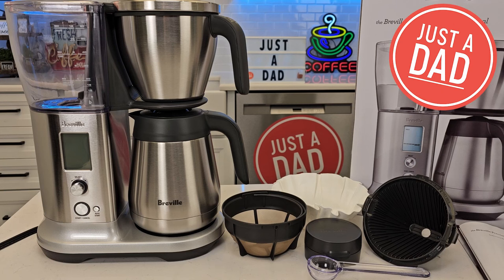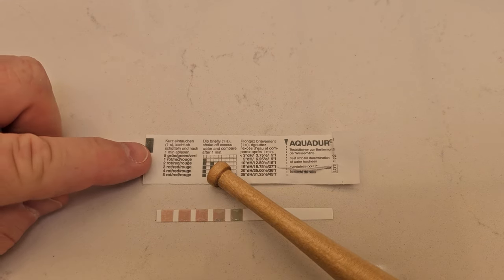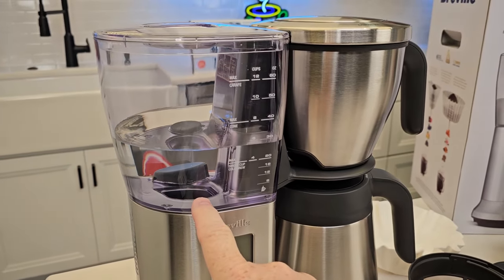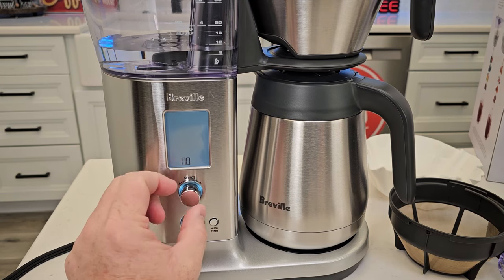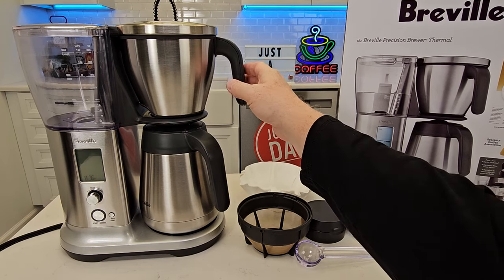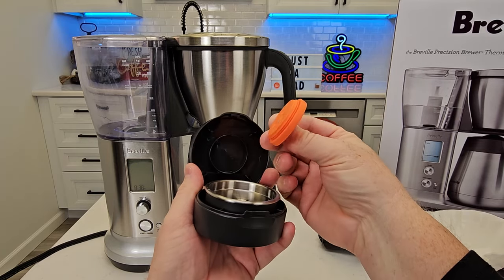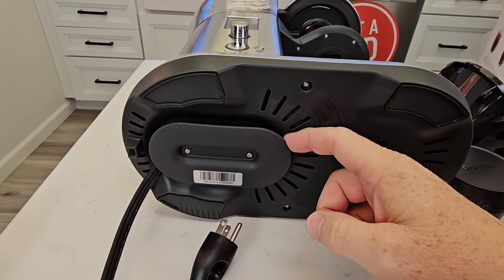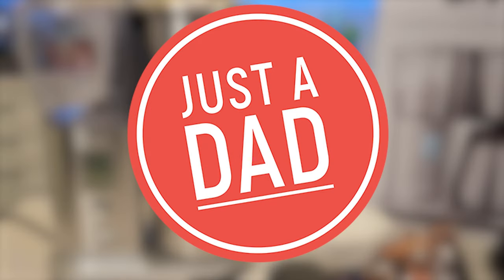How to Set Up the Breville Precision Brewer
Breville Precision Brewer Thermal Coffee Maker BDC450BSS (paid link)